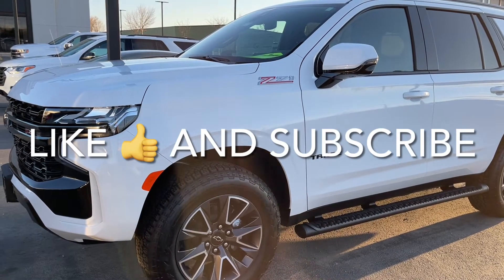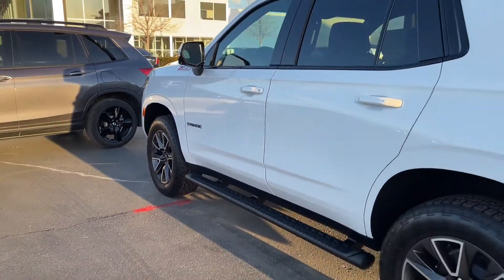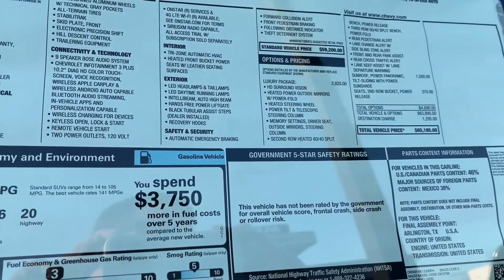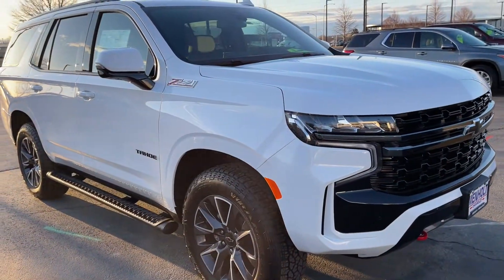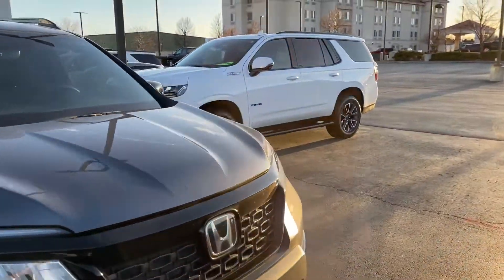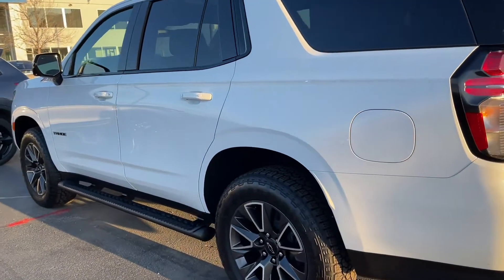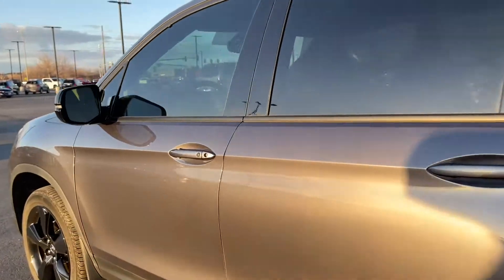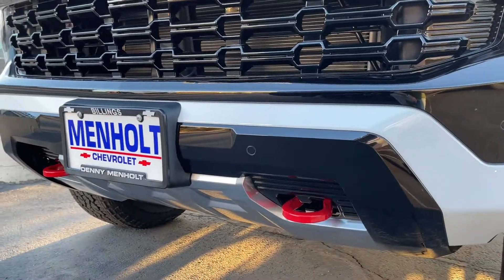Is the 2021 Z71 Tahoe worth 25k more than my Honda Passport?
Quick walk around of a 2021 Chevy Tahoe Z71 white